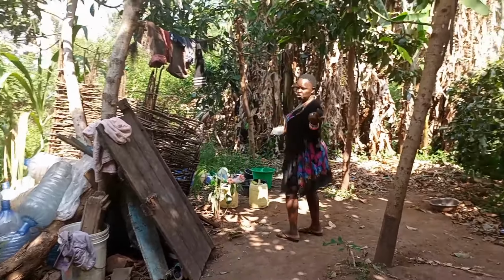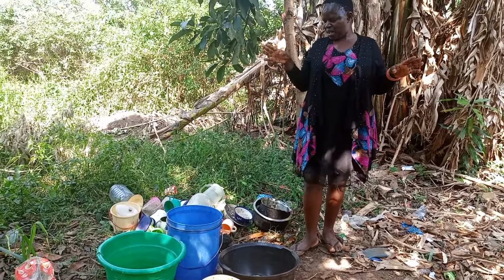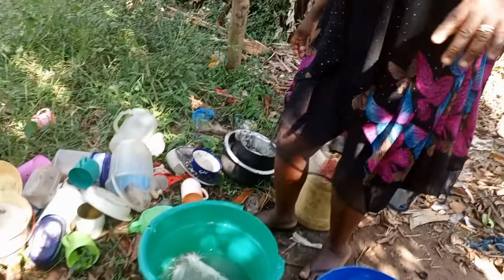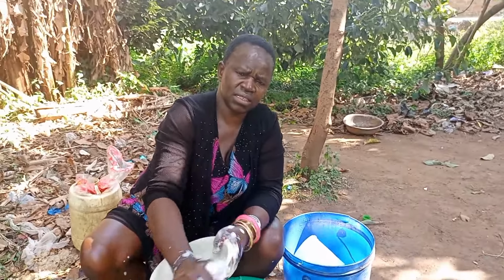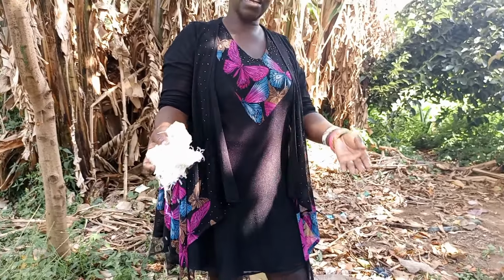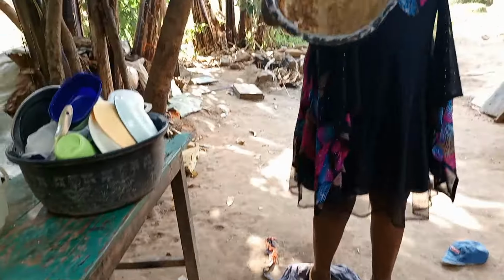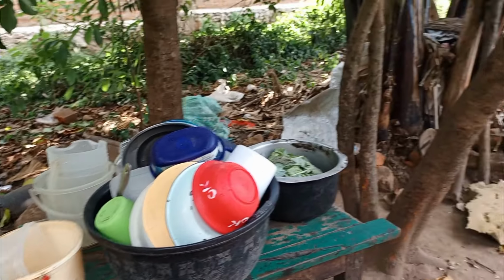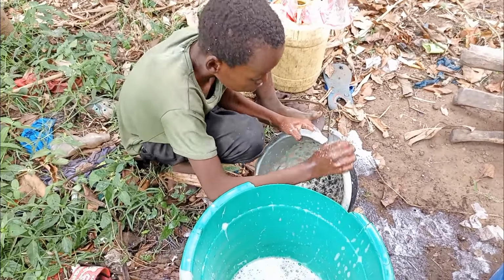VILLAGE MORNING ROUTINE IN A STRANGER'S HOME (part1)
in this video am washing utensils in a stranger's home